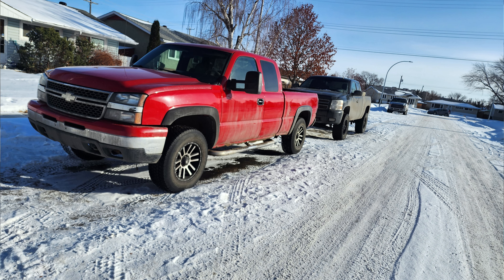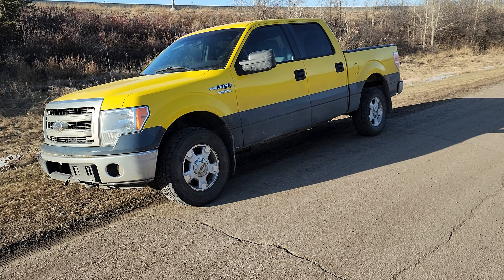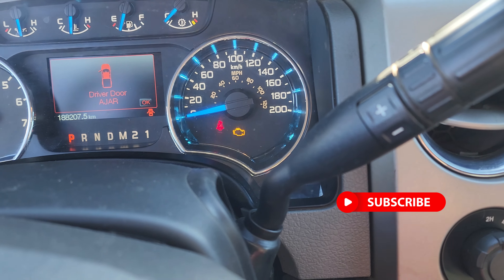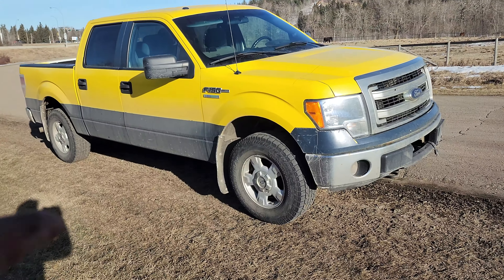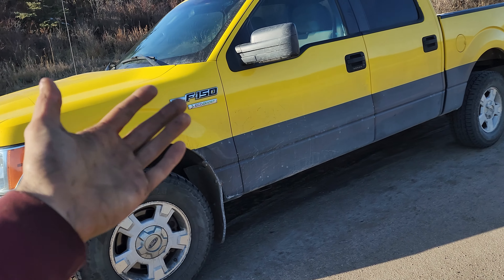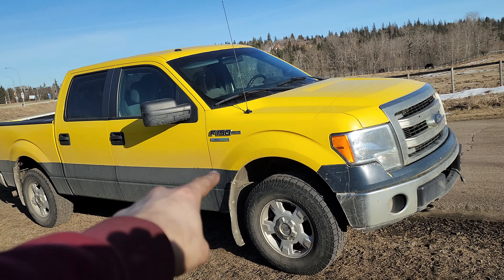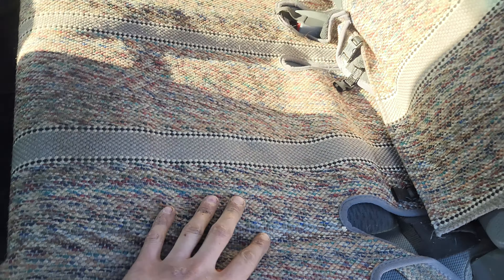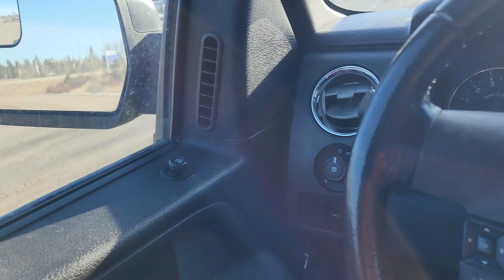Introducing My Newest Financial Mistake! F150 Ecoboost Build!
Some would say I've upgraded from my 23 year old Chevy Silverado to an absolute beauty of a 2013 Ford F150 Ecoboost! They would be wrong because this truck is pretty rough.

Introducing my newest "winter daily" build and project truck the Ugly Truckling! I have alot of ambitious plans for this build ranging from a full paint job, and engine repair, to a lift and power mods.